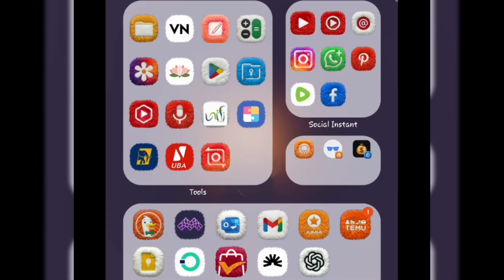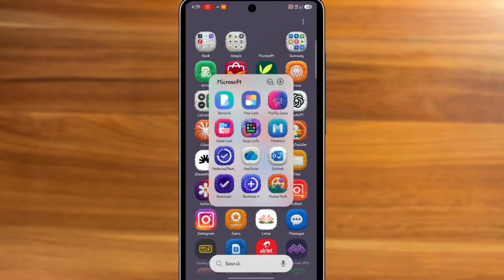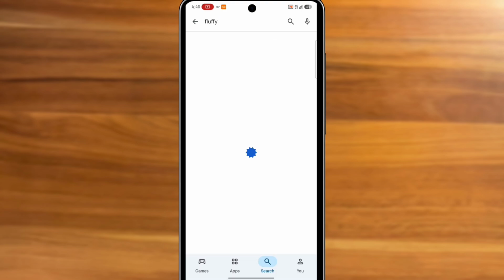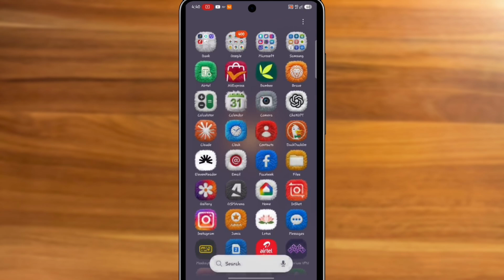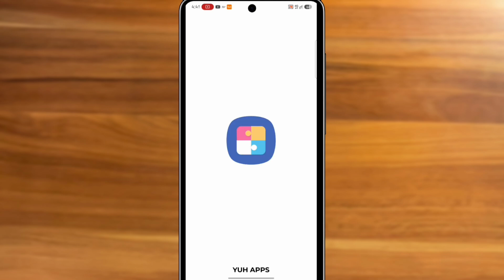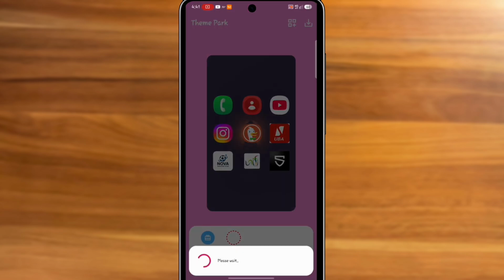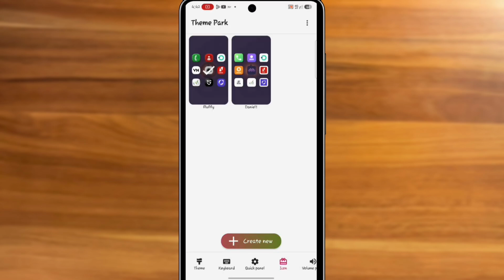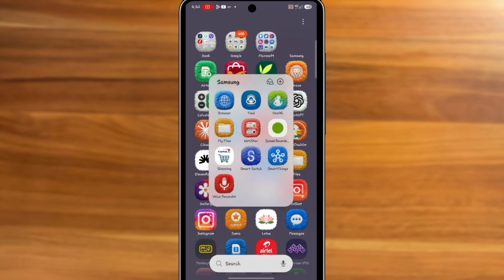How to Get Fluffy Icons on Samsung Using Good Lock!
Want to make your Samsung Galaxy home screen look more aesthetic? In this tutorial, I'll show you how to get fluffy app icons using Samsung Good Lock and Theme Park in just a few easy steps.
Perfect for anyone who wants a clean and unique Samsung setup!